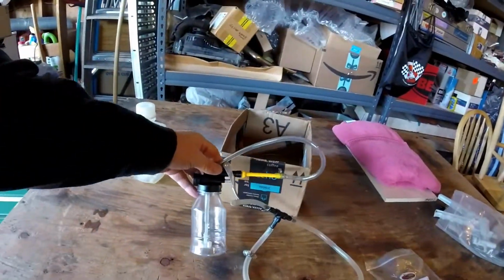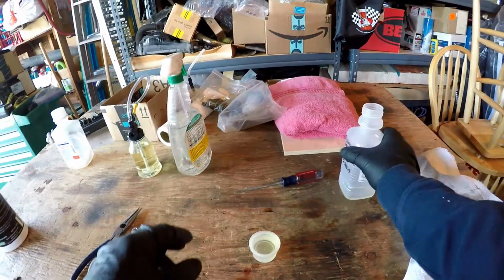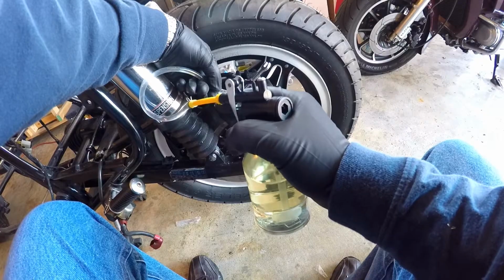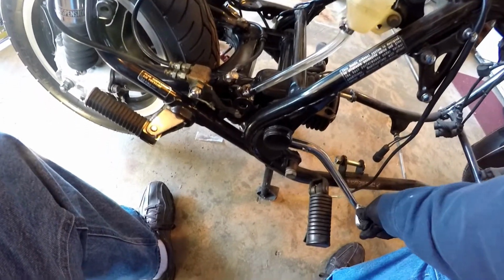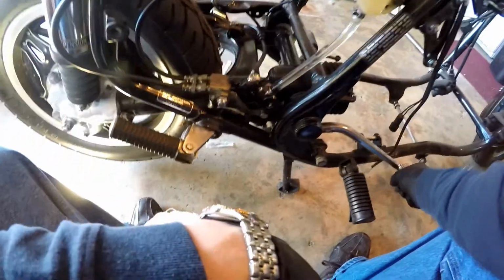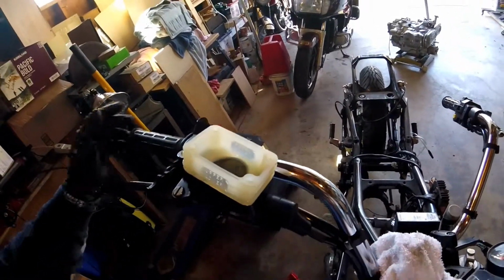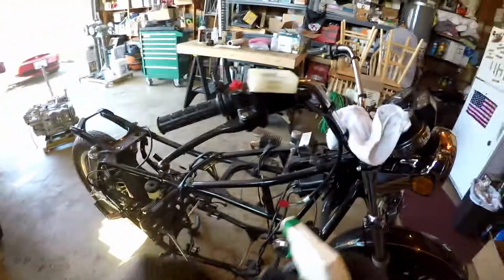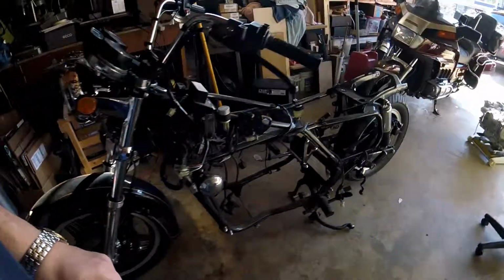Day 10 Brake Overhaul Bleed Part 1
This video cover the 10th work day on Jim Palmer's 1981 GL1100 Standard. It covers bleeding the front and rear brakes. This is the first half.